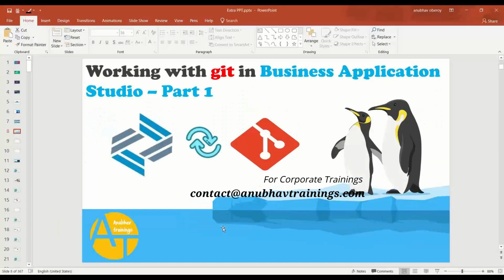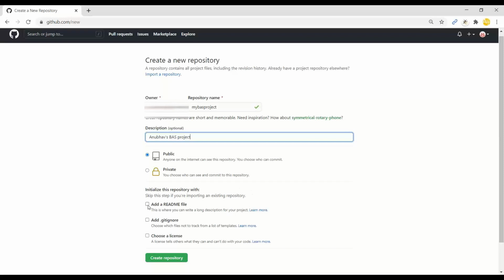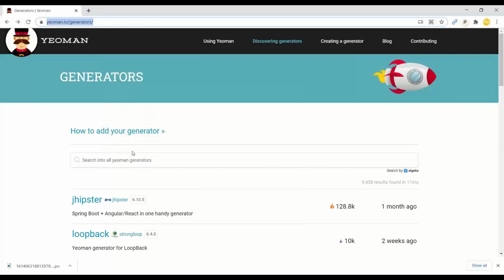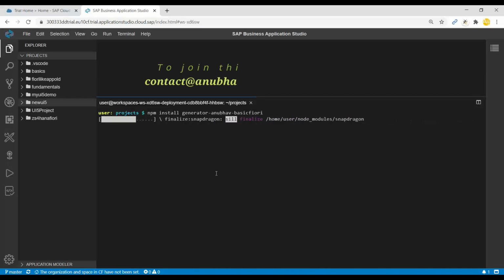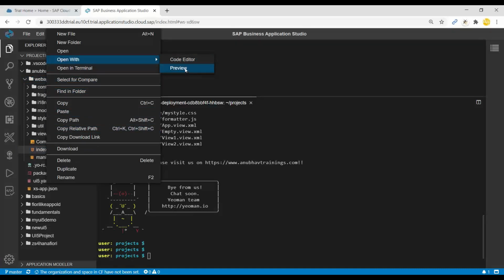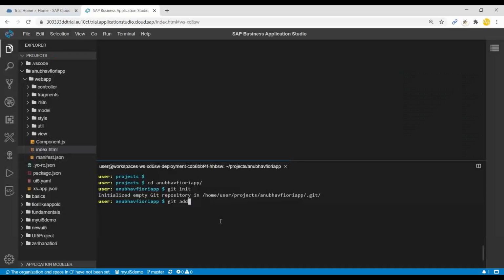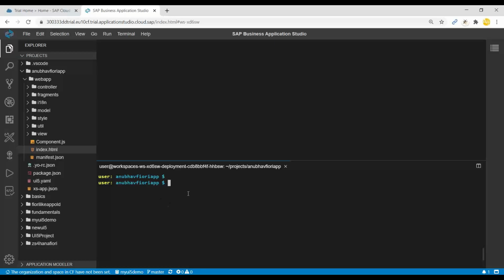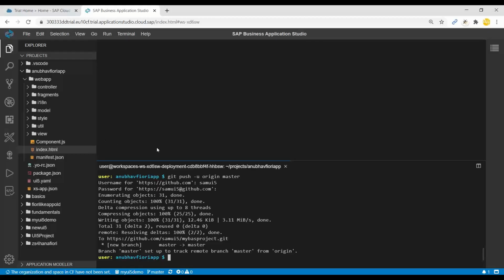Business Application Studio with GitHUB | Working with Github in SAP Business Application Studio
In SAP Business Application Studio, the developer is provided with one or more Development Spaces. As a developer, you can chose which tools will be installed on your dev space by selecting the suitable extension pack.
There is no provision to set the Git Repository for new project we create. Like WebIDE , there is no provision to assign GIT repository URL
In this tutorial, we will try to walk you through the process of setting up a connection between your Corporate Github and the SAP Business Application Studio.

This is a short end to end video series on BTP CAPM Programming, If you interested in detailed course, check our course page

Components of SAP CAPM
Core Data Services (CDS): It is a data modelling infrastructure used to define data models and service definitions, queries and expressions in object notation.
Service SDK’s: CAPM have libraries available for both Java and Node.js which used to provide and consume services through synchronous and asynchronous API’s. SDK’s also have integration to services such as authentication and credential-flows and on/off boarding of SaaS tenants.
SAP Business Application Studio: IDE to build business applications.

sap business technology platform training,
sap business technology platform tutorial,
sap capm,
sap btp course,
sap cloud foundry development,
sap cloud platform development,